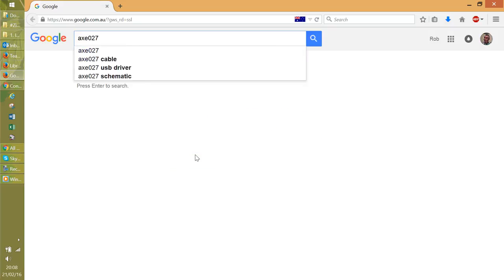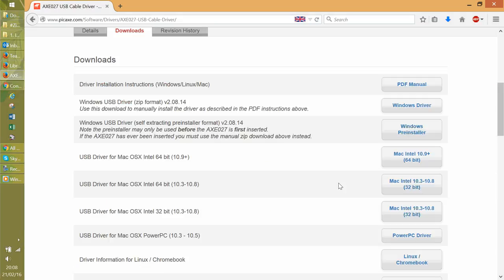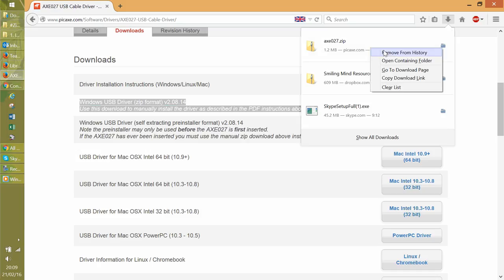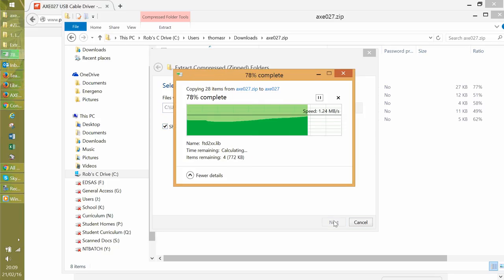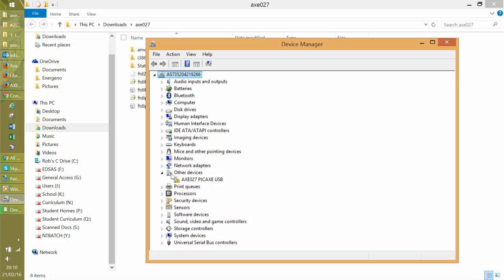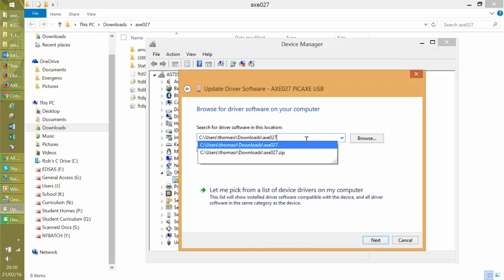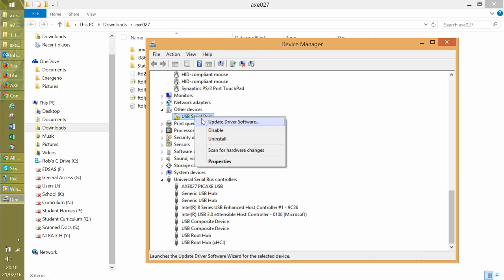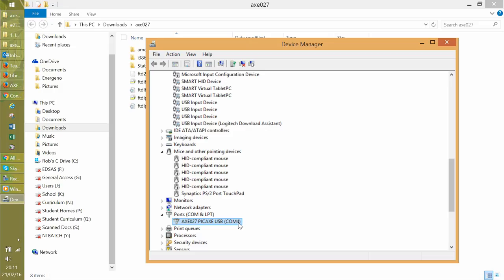PICAXE Video 1 - AXE027 driver installation Windows 8.1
AXE027 driver installation on a Windows 8.1 64 bit PC.

Do this to use the AXE027 USB to Serial cable to connect your PICAXE to the PICAXE Programming Editor.

Used to pull my hair out when I first tried to install this driver, as it installs a second device after the first driver install!  So you MUST install the second driver, as shown in this video... :-)

To get the power menu, where you select Device Manager, press the "Windows Key + X Key".

If you use Circuit Wizard as well, it will stop the AXE027 functioning with the PICAXE Programming Editor software.  Just exit out of it, and it should work then. :-)